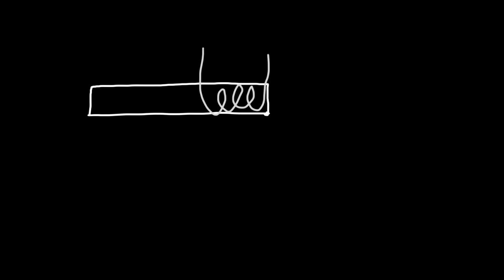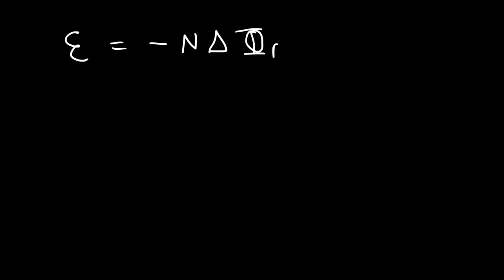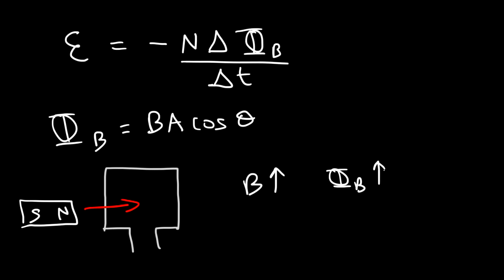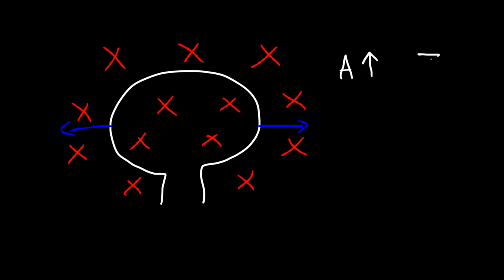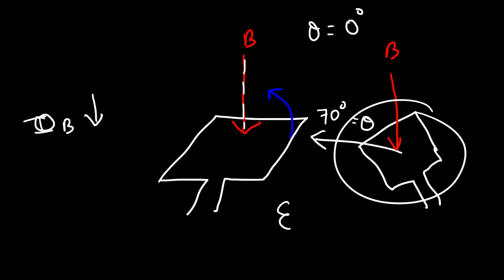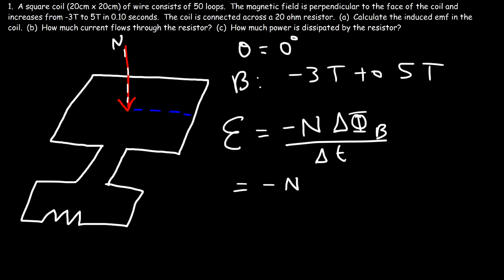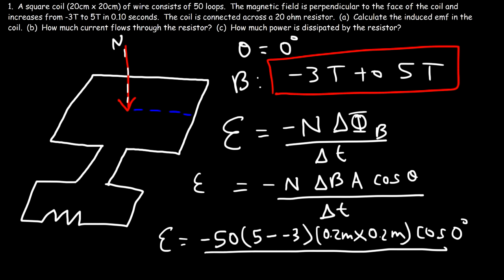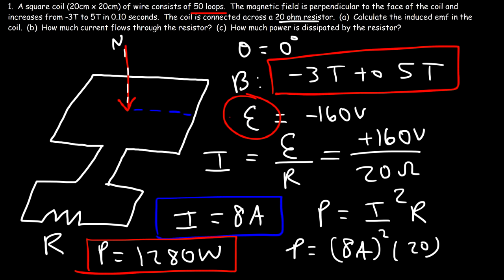Faraday's Law of Electromagnetic Induction, Magnetic Flux & Induced EMF - Physics & Electromagnetism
This physics video tutorial provides a basic introduction into faraday's law of electromagnetic induction.  It explains what it takes to induce a current in a second coil.  A changing magnetic flux produces an induced emf in another coil.  This video on electromagnetism contains an example problem with multiple parts that asks you to calculate the induced emf, the induced current, and the power dissipated by the resistor.